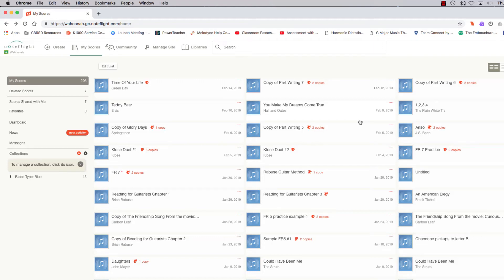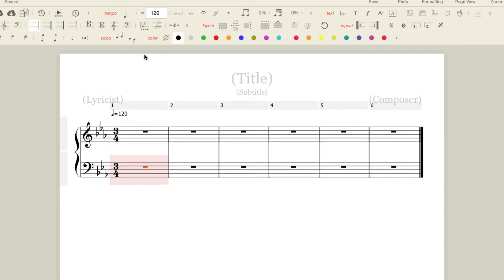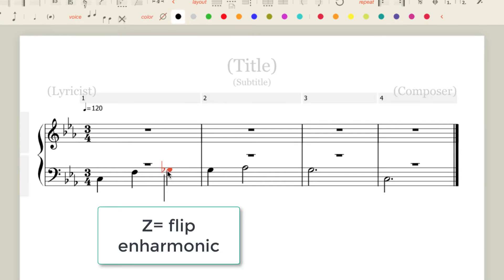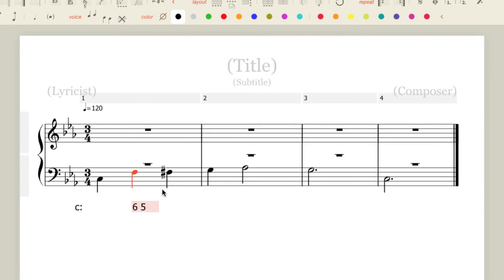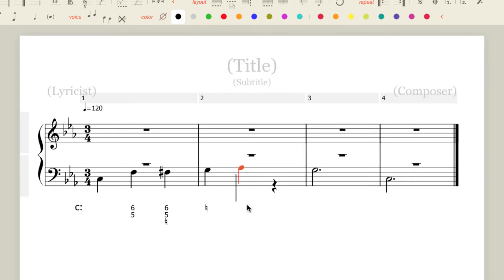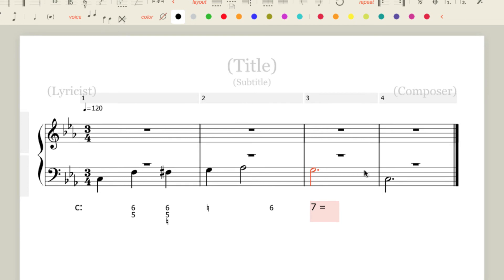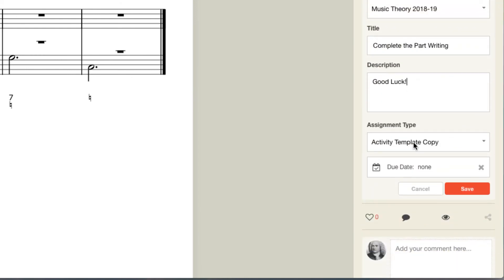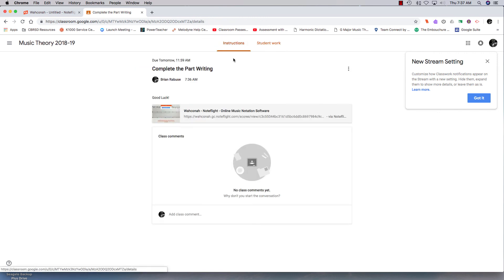Making a Music Theory Worksheet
Creating a music theory worksheet in Noteflight Learn and sharing using Google Classroom.